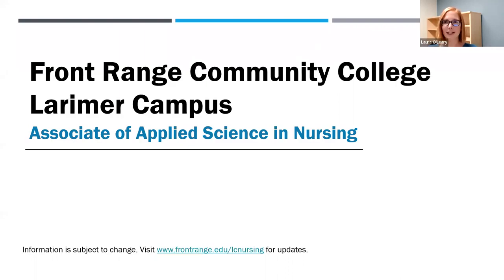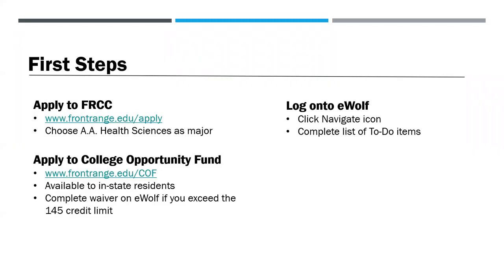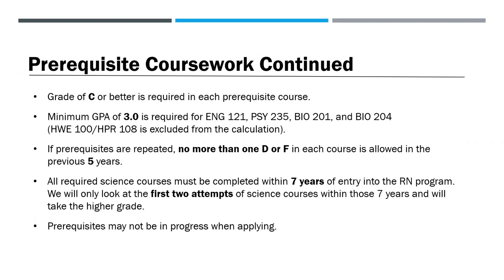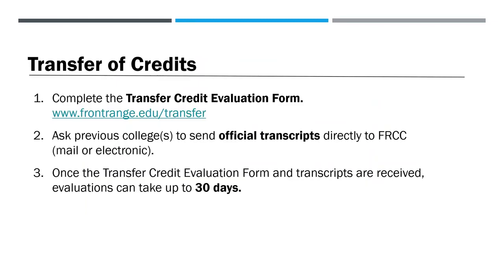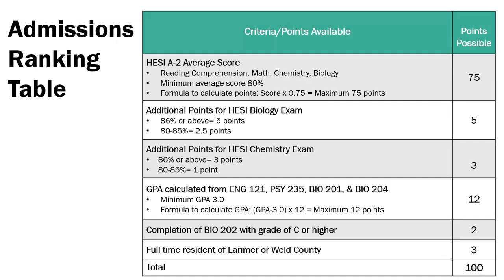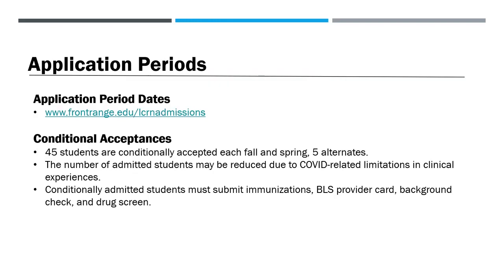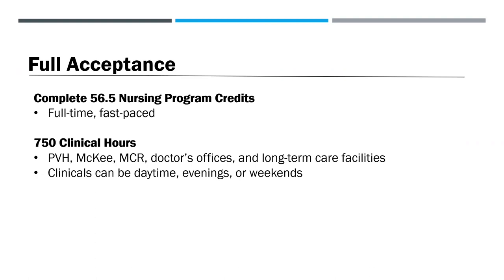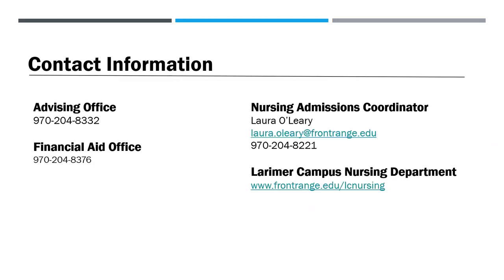FRCC Registered Nursing Admissions Requirements for the Larimer Campus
This video includes includes information about the FRCC Larimer Campus Registered Nursing Program admissions process, prerequisites, HESI A-2 requirements, ranking tables, tuition, financial aid and BSN dual enrollment.